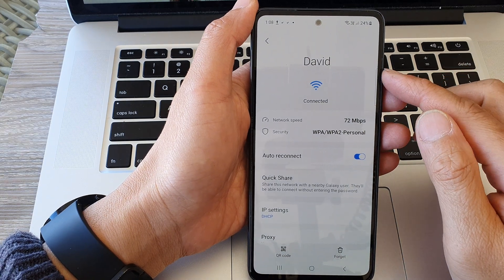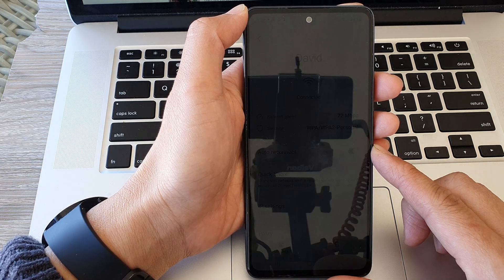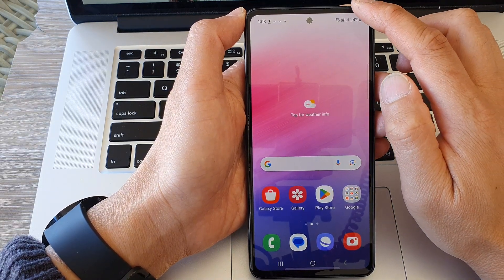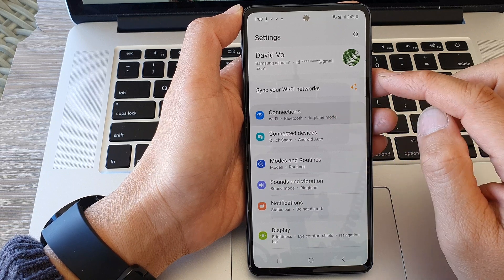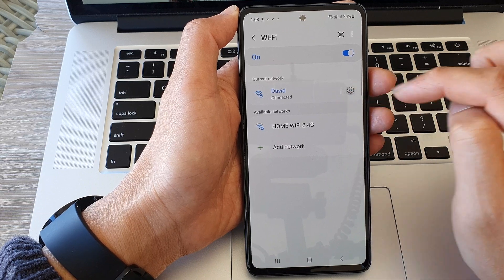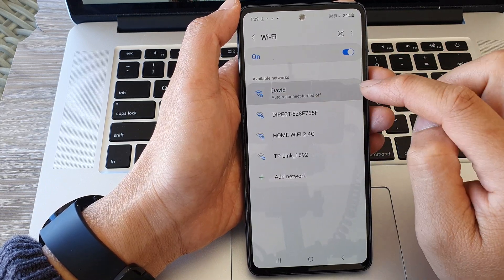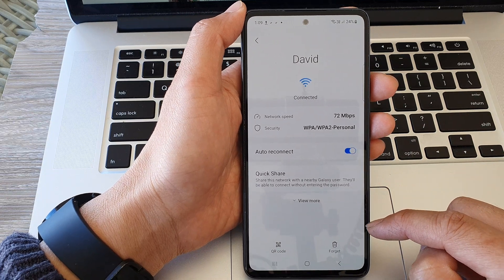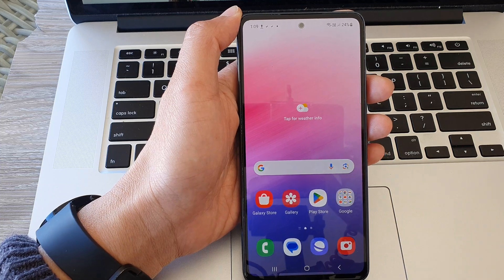Samsung Galaxy A53: How to Enable/Disable Wifi Auto Reconnect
Learn how you can enable or disable Wifi Auto Reconnect on the Samsung Galaxy A53.

In this video, we'll guide you through the process of enabling and disabling the WiFi auto-reconnect feature on your Samsung Galaxy A53. Whether you're looking to enhance your device's battery life or manage your WiFi connections more efficiently, we've got you covered.

Key Points Covered:

Introduction to WiFi auto-reconnect on Samsung Galaxy A53.

- Step-by-step guide to enable WiFi auto-reconnect.
- Step-by-step guide to disable WiFi auto-reconnect.
- Benefits of using the WiFi auto-reconnect feature.

Benefits of Enabling/Disabling WiFi Auto-Reconnect:

Enabling WiFi auto-reconnect ensures that your Samsung Galaxy A53 automatically reconnects to known and trusted WiFi networks when they become available. This is particularly convenient when you're moving between areas with varying network coverage, as it eliminates the need to manually reconnect each time. On the other hand, disabling this feature can help you save battery life and prevent your device from connecting to public or unsecured networks unintentionally.

Unlock the full potential of your Samsung Galaxy A53 with our informative tutorials.